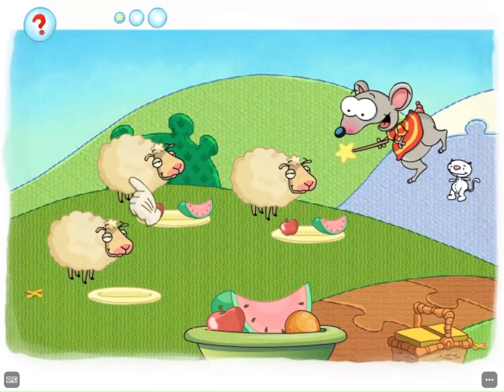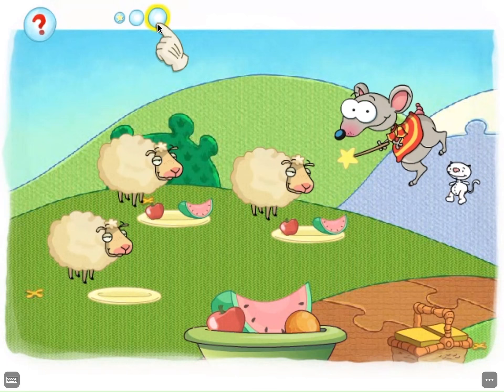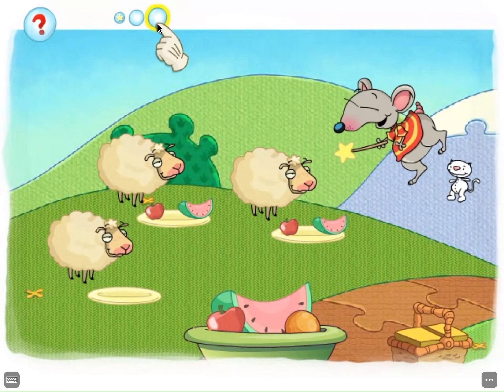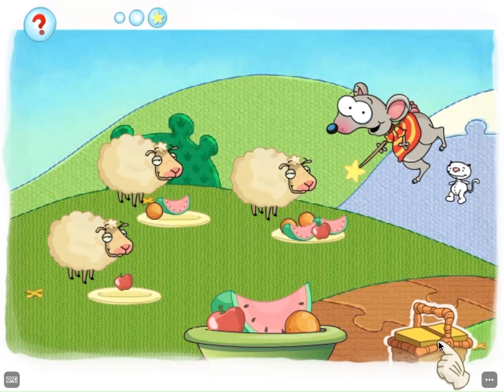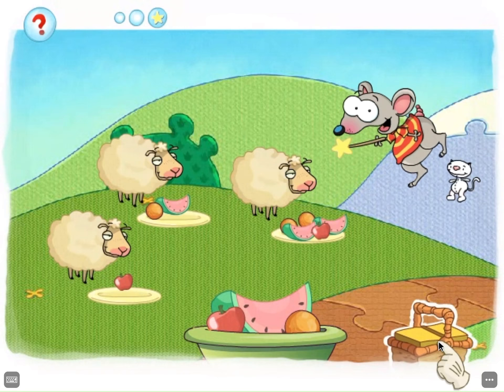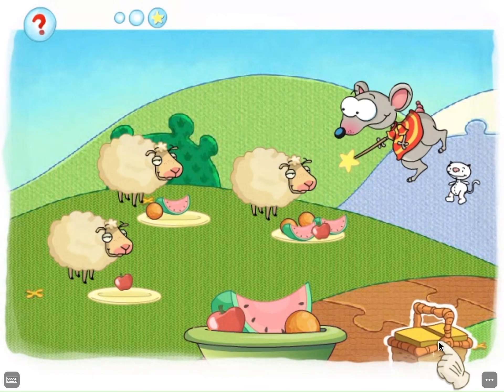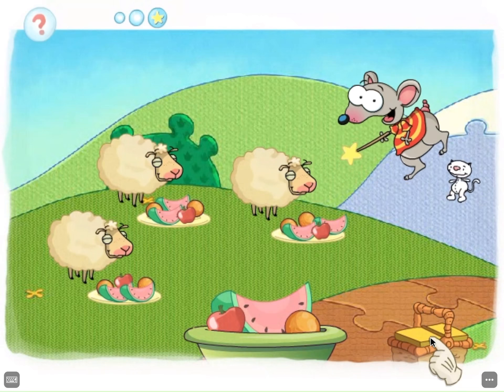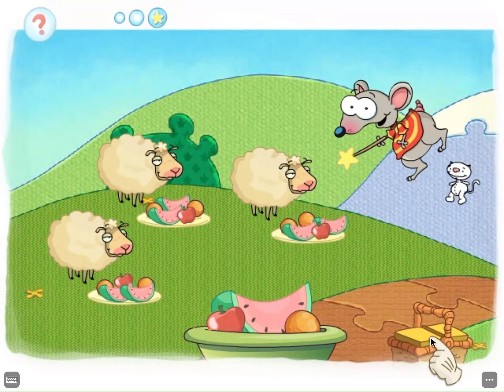Toopy And Binoo Tutti Fruitti Game